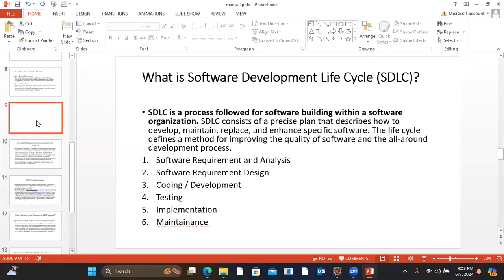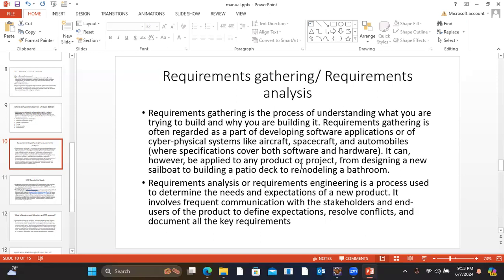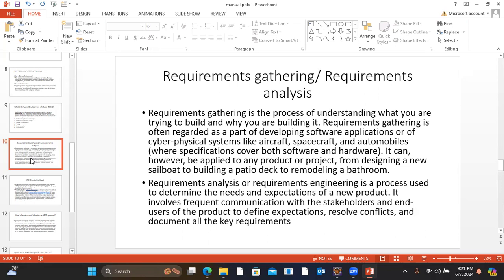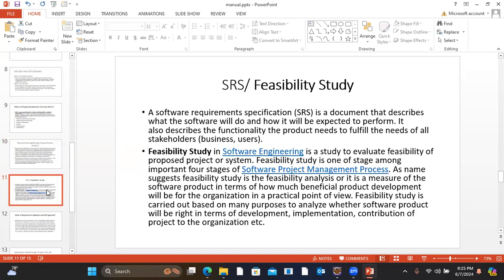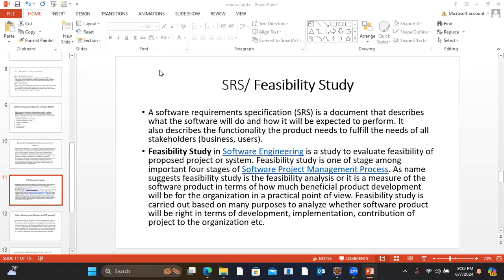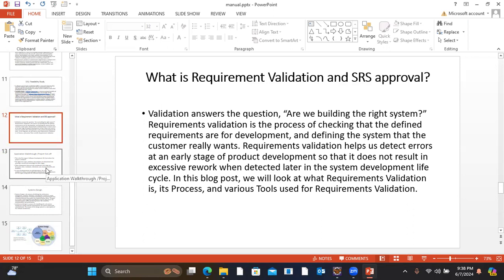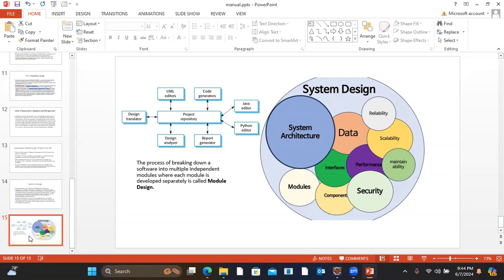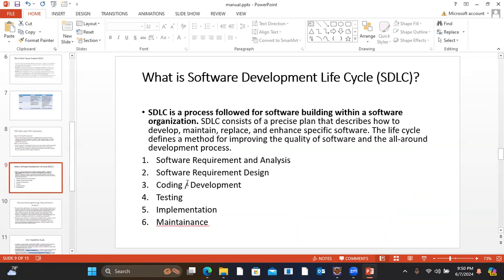Manual Testing 3 :SDLC (Part 1) (Software Requirement and Analysis , Software Requirement Design)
Phase1: Software Requirement and Analysis
 Requirement Gathering
 SRS Creation
 Feasibility Study
 Requirement Validation
 SRS Approval
 Project Kick-off
 Application Walkthrough
 Requirement Analysis
Phase2: Software Requirement Design
 System Design
 Architecture Design
 Module Design

selenium testing
selenium
software testing
manual testing
automation testing
seleniumwebdriver
selenium training
testing
api testing
selenium with java
java
java training
software tester
functional testing
sql
mssql
Appium